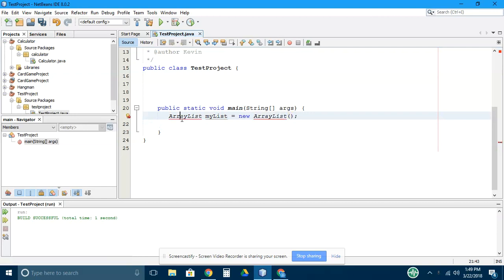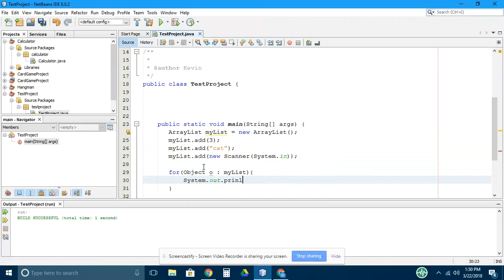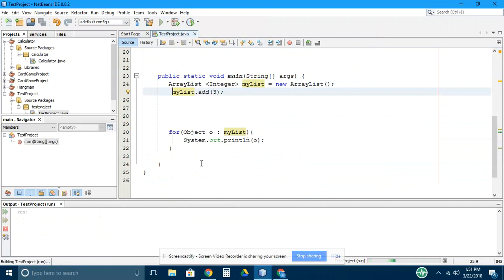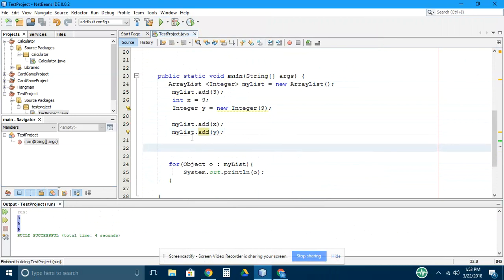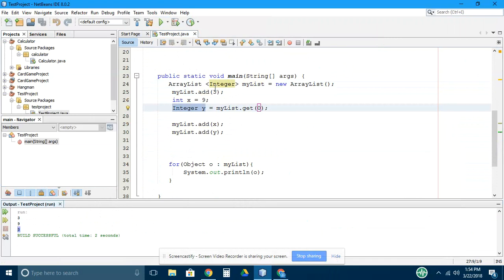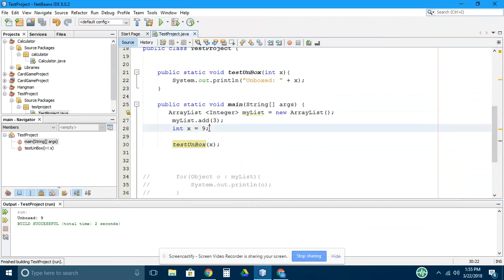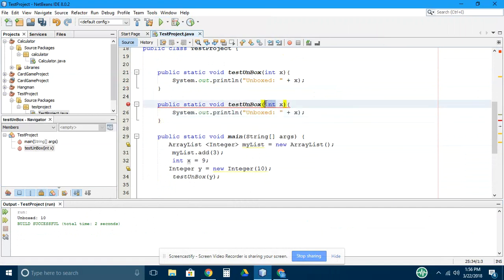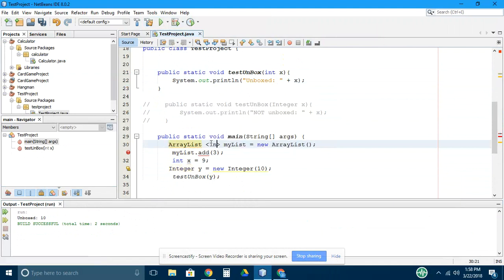Video Lesson - Autoboxing and unboxing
This video goes over examples of autoboxing and unboxing in the Java language. In particular, these topics are looked at through the lens of how ArrayLists can be used to store primitive types, even though they are not really meant to.